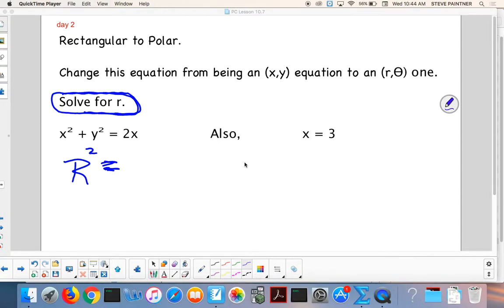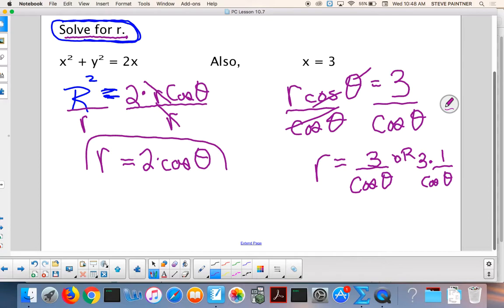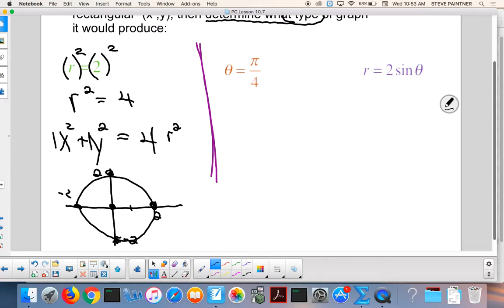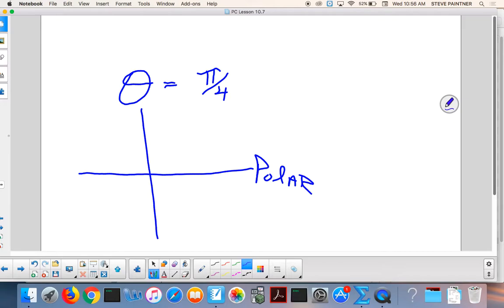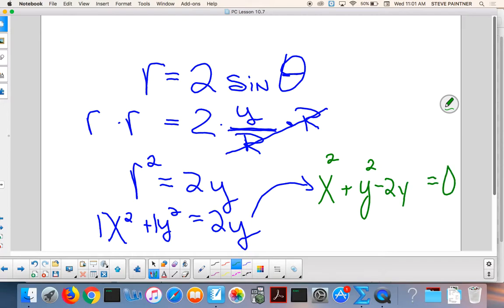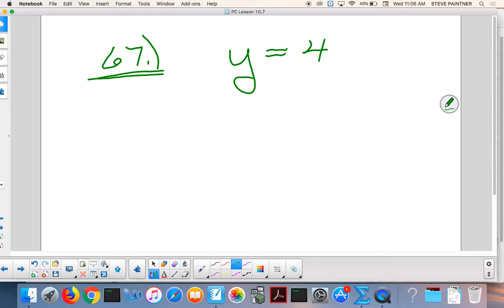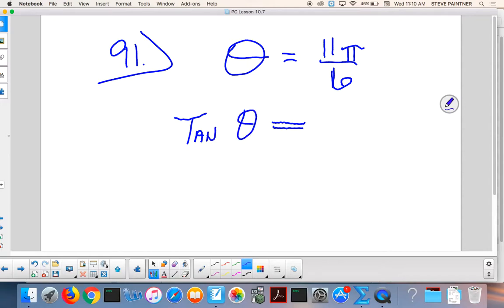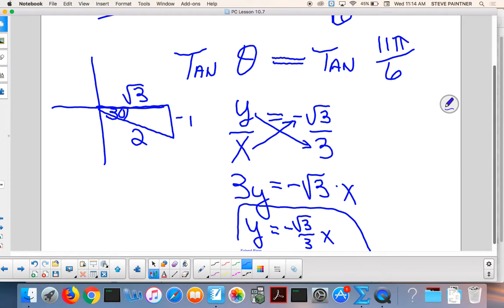10 7 Day 2 Converting Eq